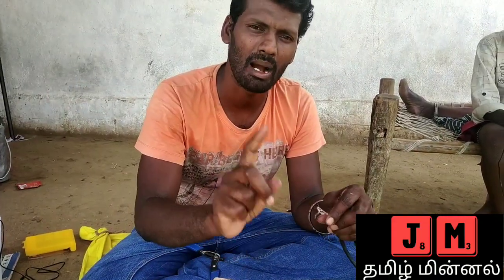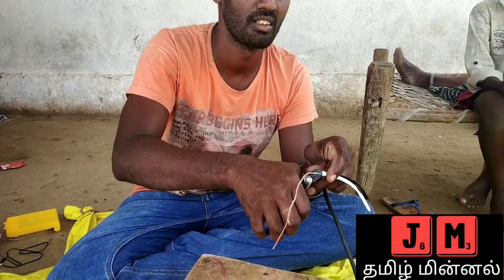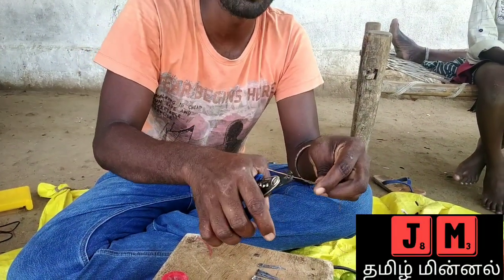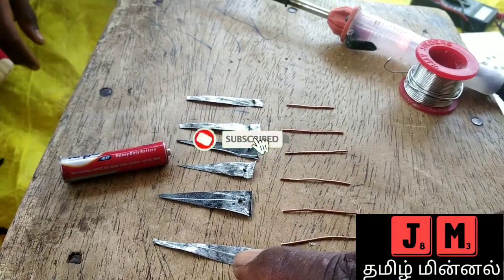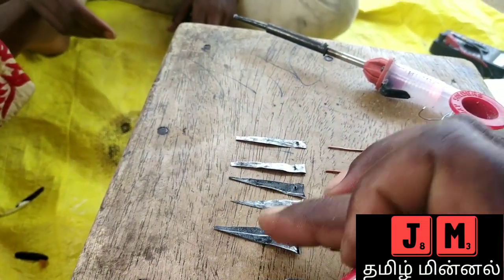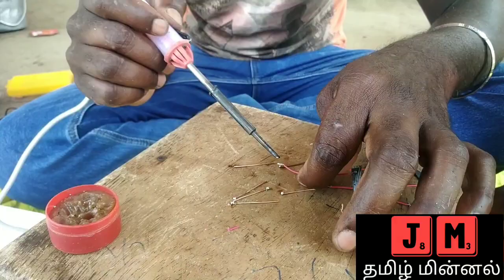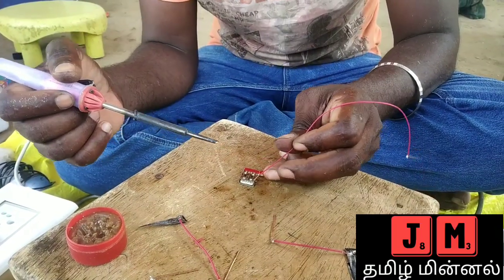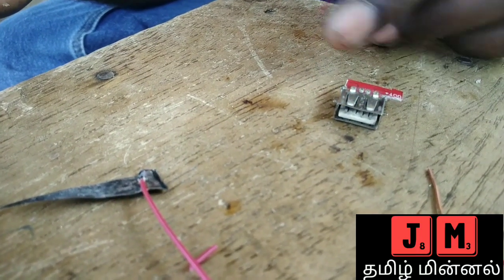LEMON MOBILE CHARGE!!!எலுமிச்சம் பழத்தில் mobile charge செய்வது எப்படி?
எலுமிச்சம்பழம் மொபைல் சார்ஜர் செய்ய தேவையான பொருட்கள் 1
COPER 2 ZINK 3WIRE 4USB PIN